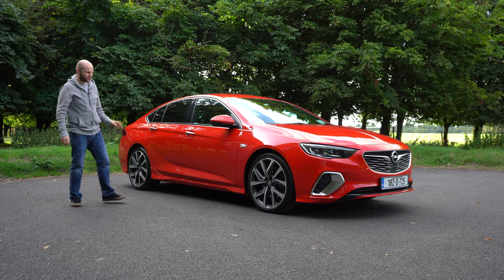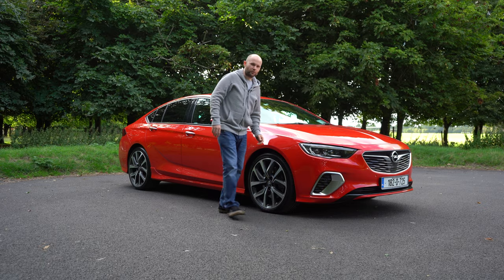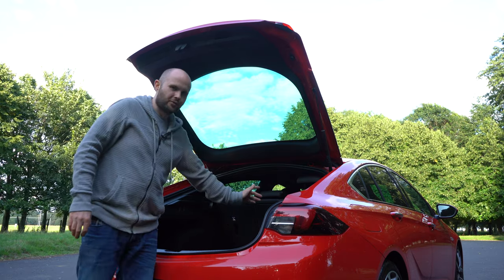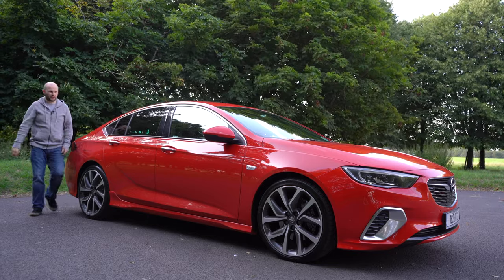Opel (Vauxhall) Insignia review | Is the GSi version as good as an A6 or 5 series?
People need to buy saloon cars! If they don't, the world will just be full of crossovers and this style of car deserves to survive.

Opel have thrown everything they have from the options list and put it into this GSi version as standard but this increases the price to similar levels as the A6 and 5 Series.

for more info!